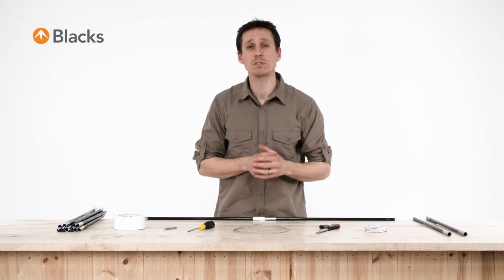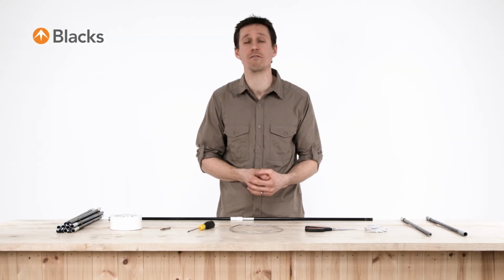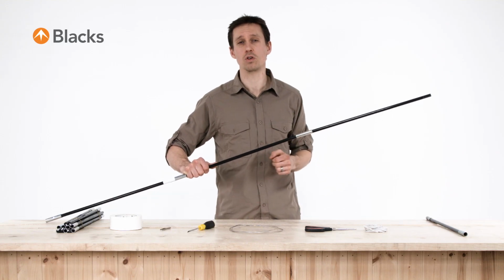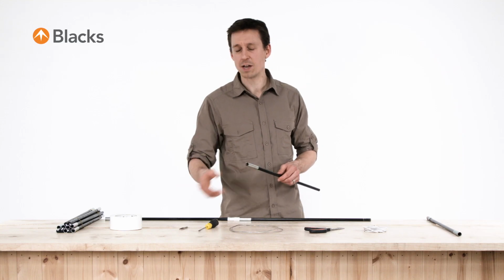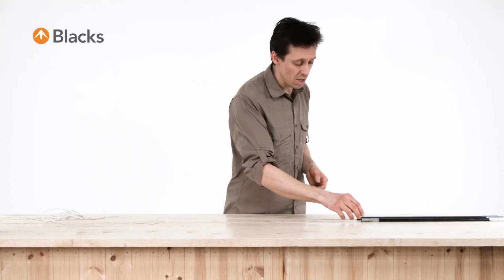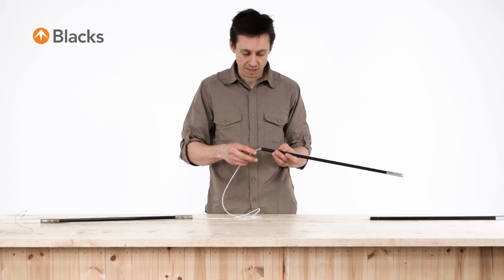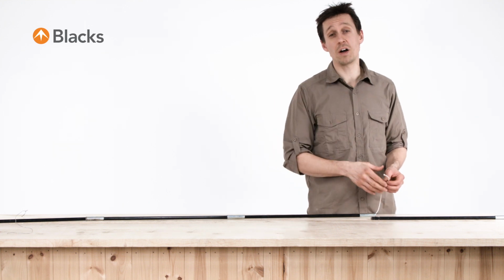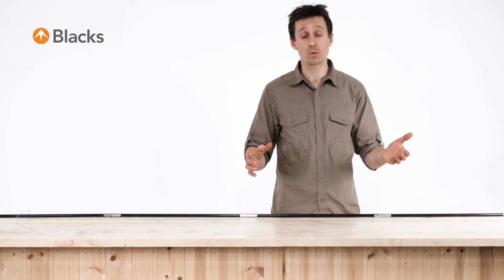How To Repair Tent Pole Elastic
Repairing tent pole elastic can be tricky. Learn how to repair tent pole elastic with our easy to follow video.